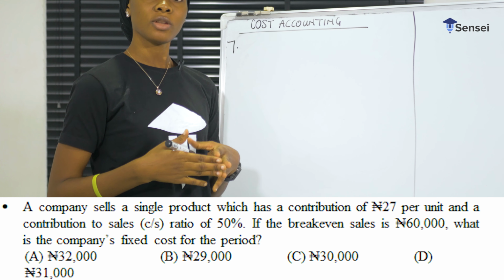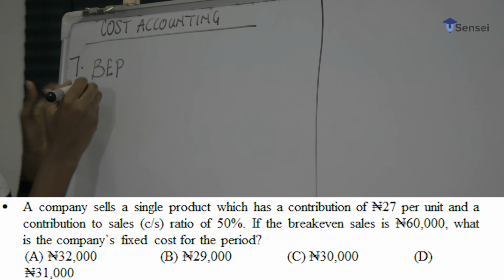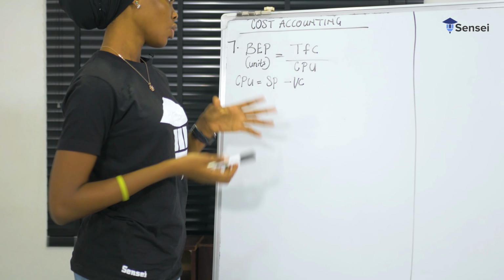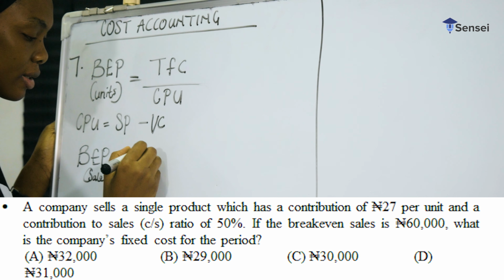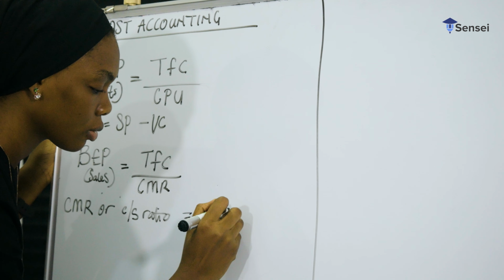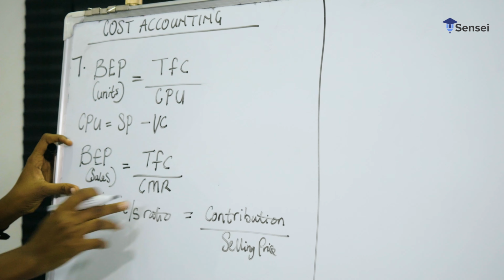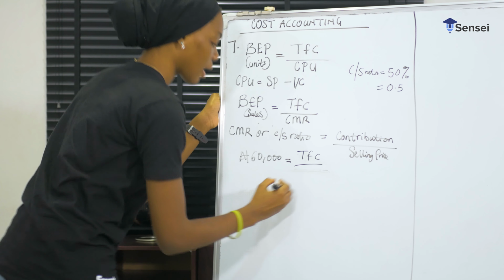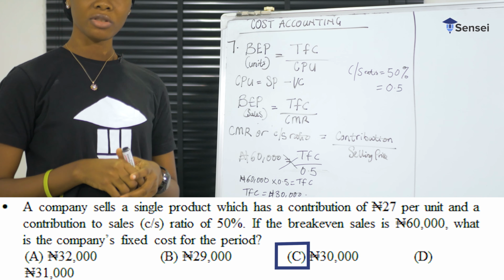Cost Accounting | Past Questions Series | Teaser| Qwuiga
Learning Together!

Qwuiga